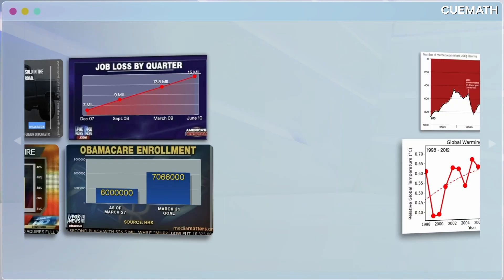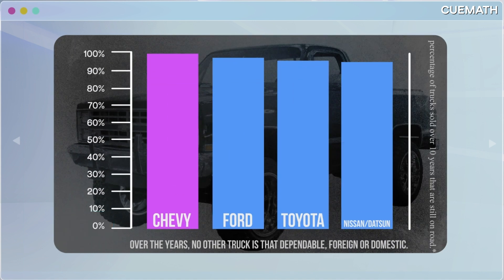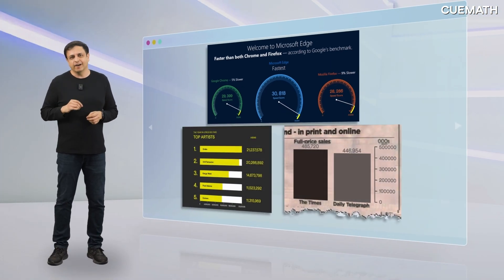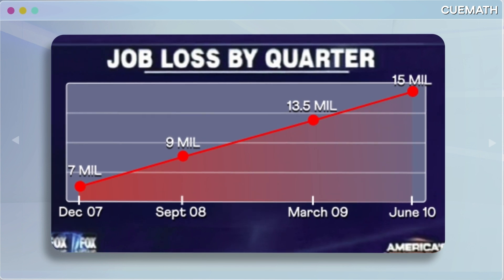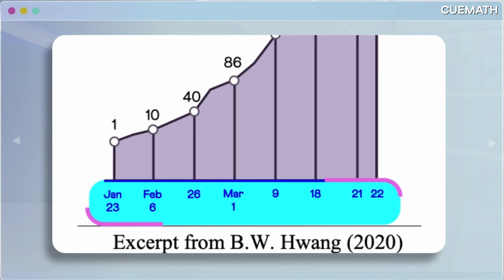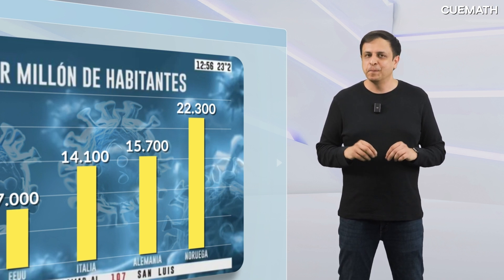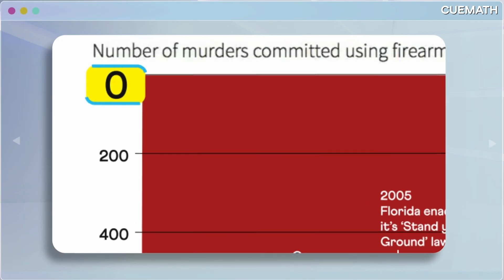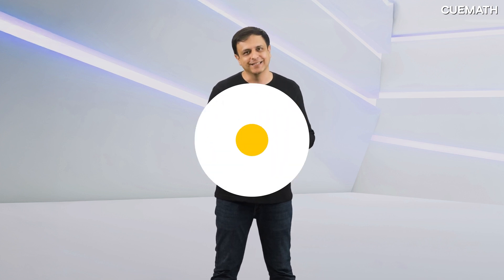How graphs are used to mislead the public! Real World Math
Graphs, a powerful mathematical tool, have often been used to exaggerate, mislead, and deceive.

In this video, we uncover several tricks commonly used to manipulate data – from Y-axis truncation and cherry-picking to some truly tricky and bizarre examples.
At Cuemath, we’re passionate about making math meaningful and exciting for every child.

Our personalized 1-on-1 online math tutoring program is designed for students in grades K-12, helping them build confidence and excel in math.